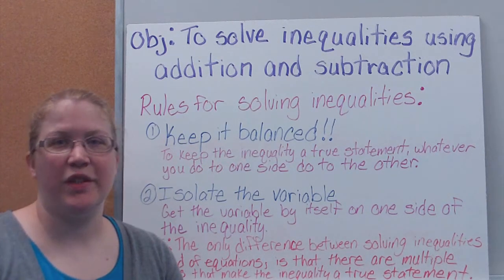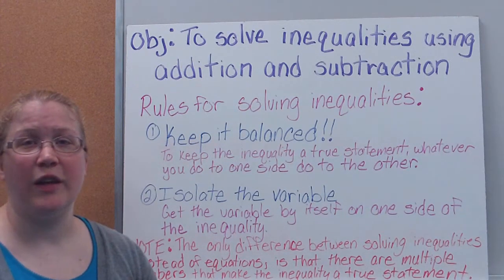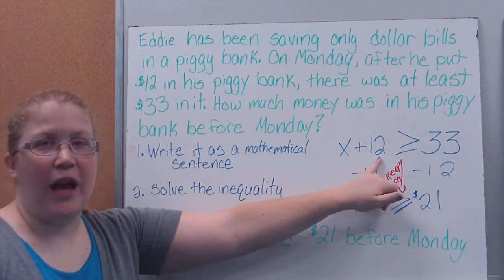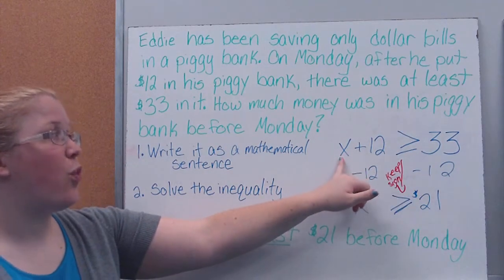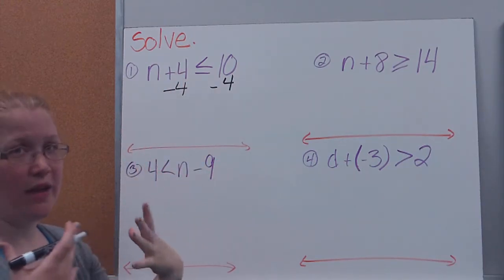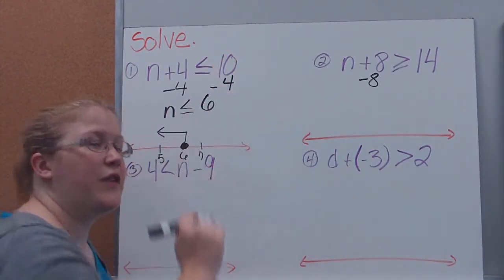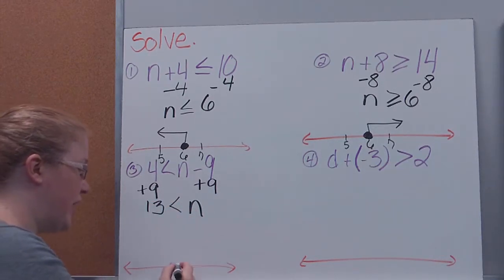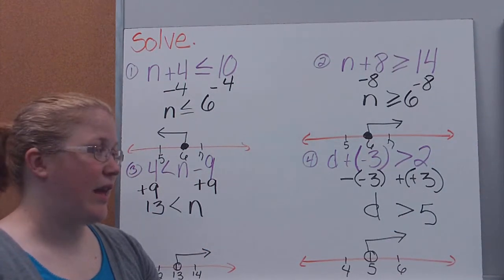Addition and Subtraction Inequalities